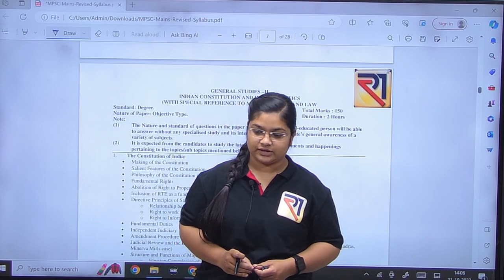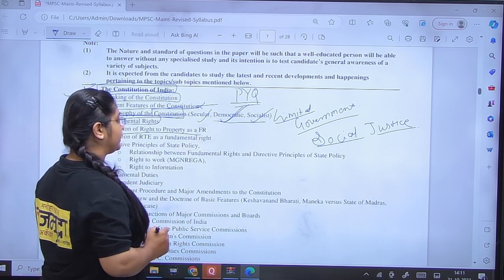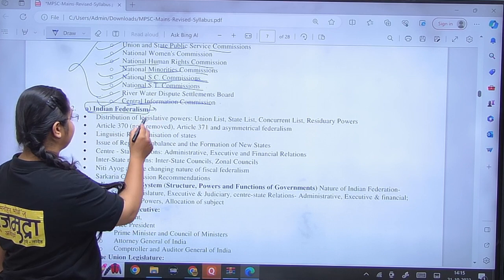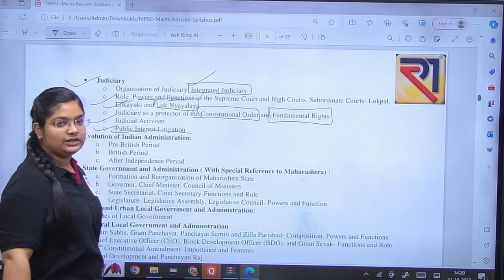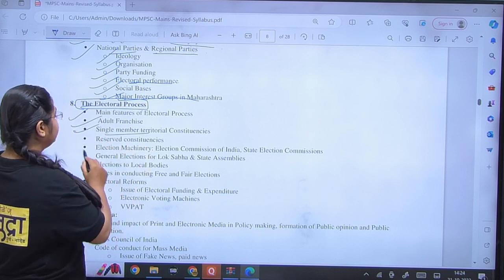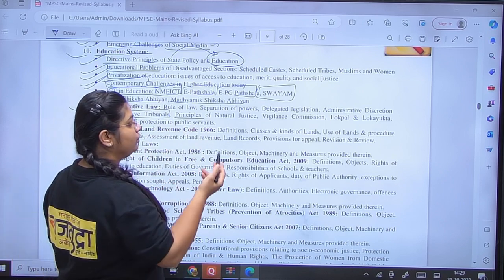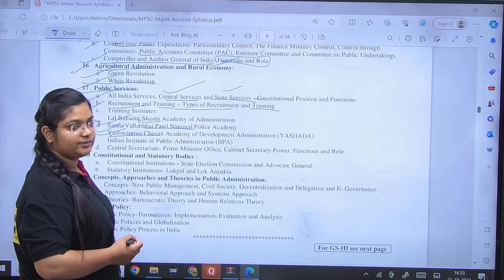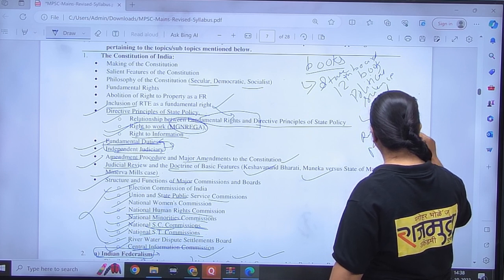Polity Introduction and Syllabus Discussion | MPSC English Medium Batch | Rajmudra Online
✨मनोहर भोळे'ज्,✨
✨राजमुद्रा अकॅडमी, पुणे ✨
🤝Trusted MPSC Platform..

  🚨 New MPSC English Medium Special Batch..🚨

🕰lectures तुमच्या सवडीने कधीही पाहता येतील.
⏳ कालावधी : 1 वर्ष
🆓 नावनोंदणी सुरु 👆🏻
⏳Experience It⌛️

बॅचची वैशिष्टे :

1. English Medium मधून MPSC करणाऱ्या विद्यार्थ्यांसाठी अतिशय उपयुक्त
2. विषय समजून देण्यावर भर
3. PDF स्वरूपात नोट्स
4.  अनुभवी शिक्षकांचे 500 पेक्षा जास्त Lectures
5. Study स्ट्रॅटजी वर Special Lectures
6.मनोहर भोळे सरांचे विशेष मार्गदर्शन
7. सरावासाठी प्रश्न

✳️ पुणे शाखा✳️
Rajmudra MPSC, UPSC Academy Pune.